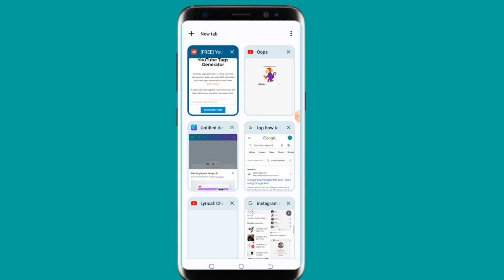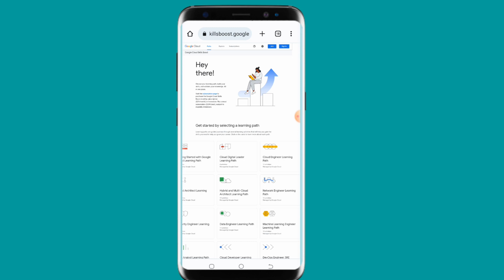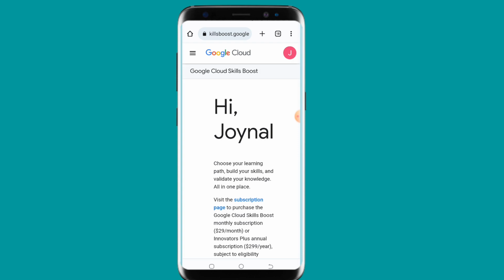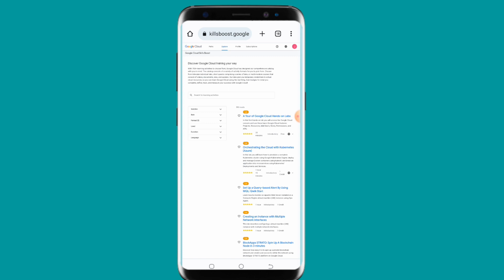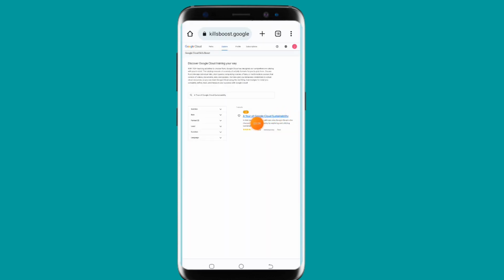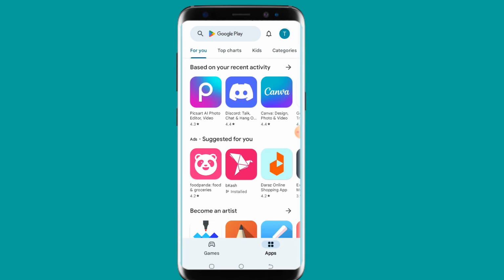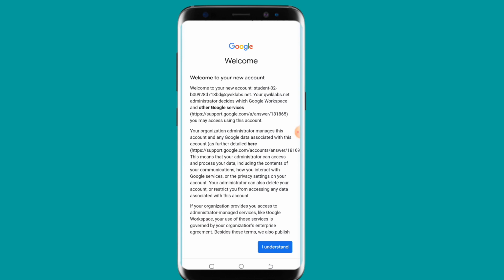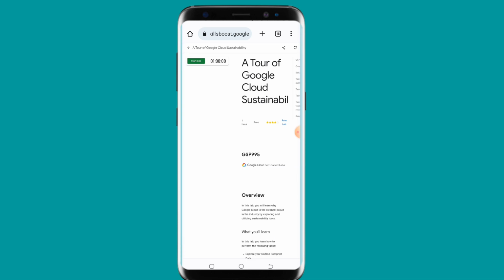Unlimited Gmail Trick 2023 | How To Create Unlimited Gmail Account Without phone number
In this video i show you How to create unlimited gmail account for your working purpose.